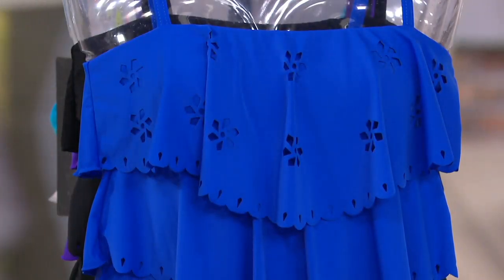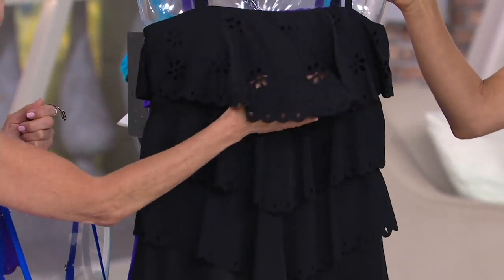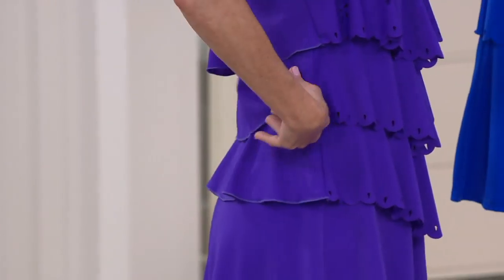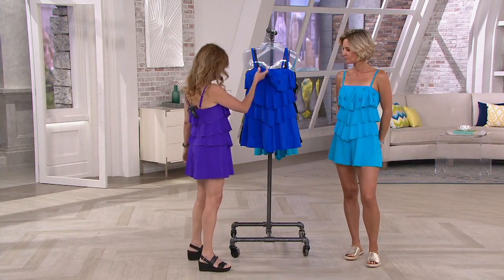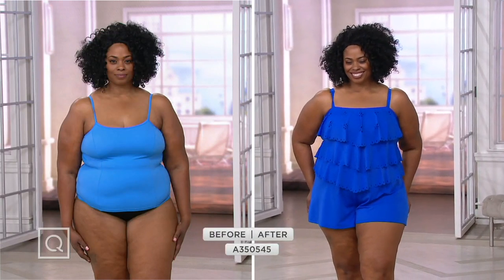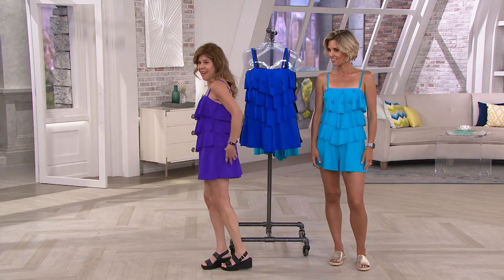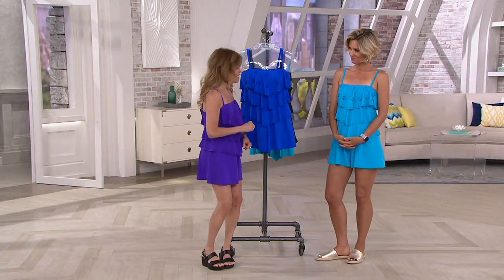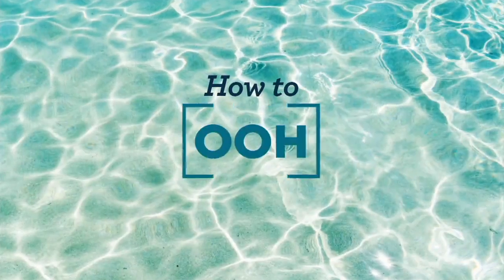Fit 4 U Laser-Cut V-Tiered Bandeau Romper on QVC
Fit 4 U Laser-Cut V-Tiered Bandeau Romper

Sport this tiered romper at the beach or by the pool and feel comfortable and confident knowing it's designed to flatter your frame. From Fit 4 U.